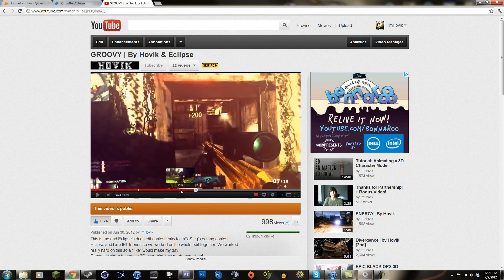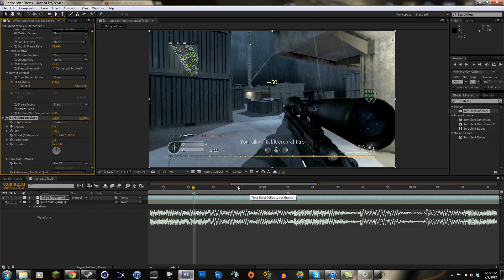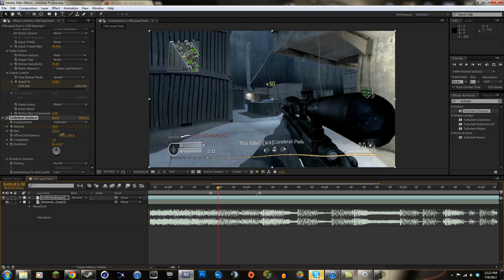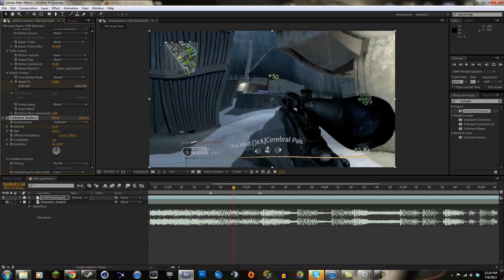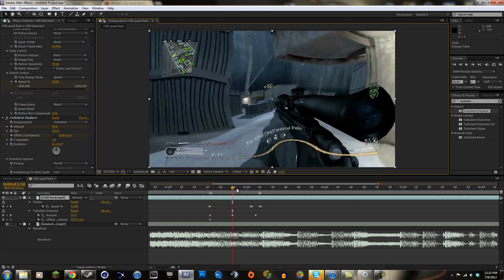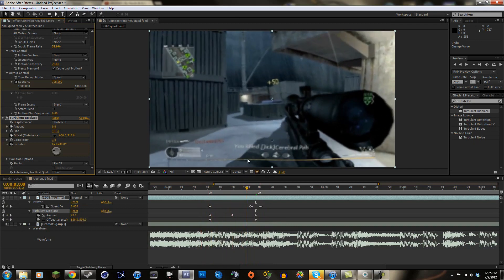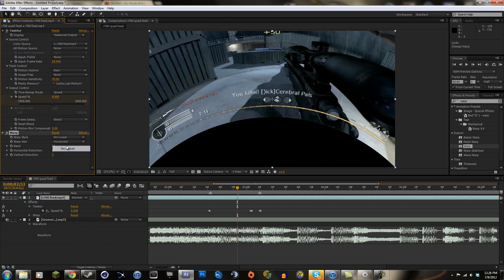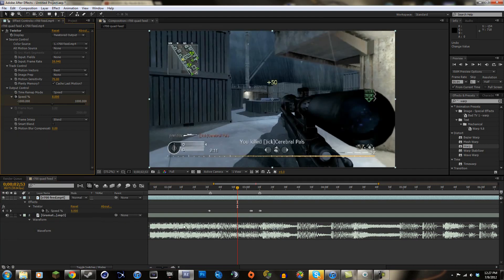After Effects Tutorial: Wave Warp Effect - ImHovik | TutorialMarket